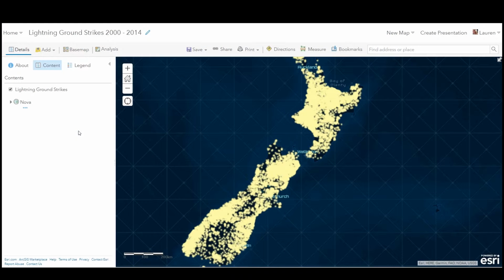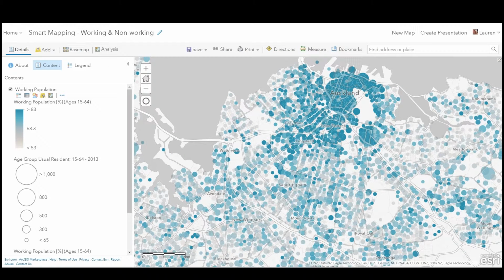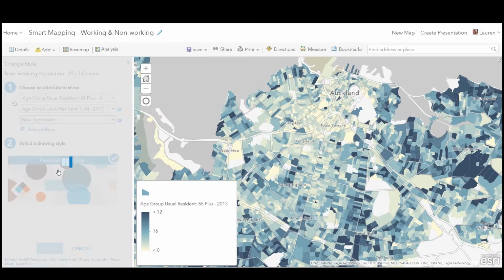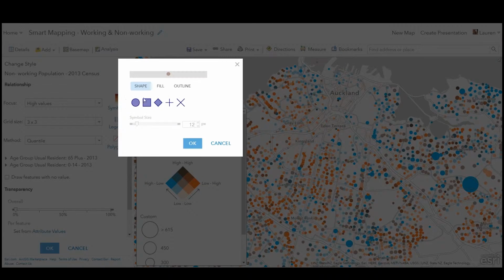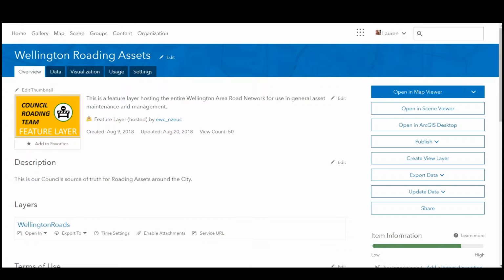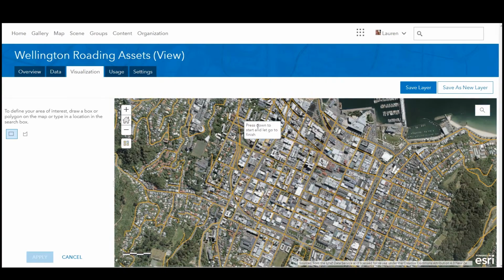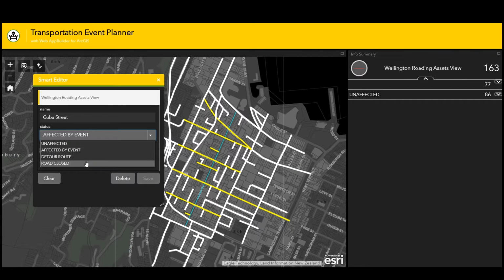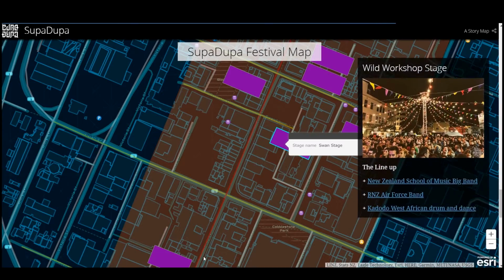ArcGIS Online Whats New NZEUC 2018 Part 1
Check out What's new in ArcGIS Online in the July 2018 Update - Part 1. Lauren McArtney and Ed Cook from the Eagle Technical Solutions team take us through the latest enhancements in mapping and visualization, new Smart Mapping techniques and how to use hosted feature layer views.